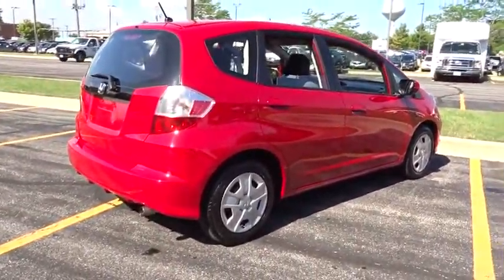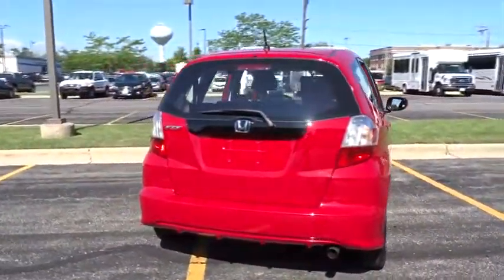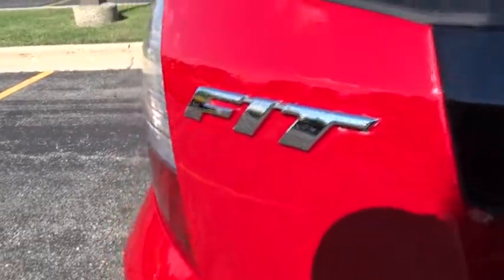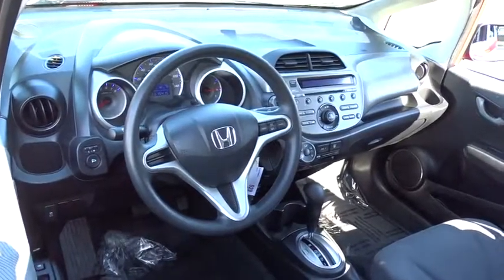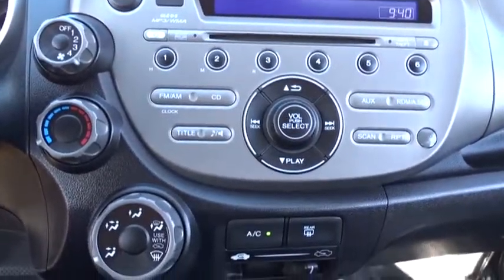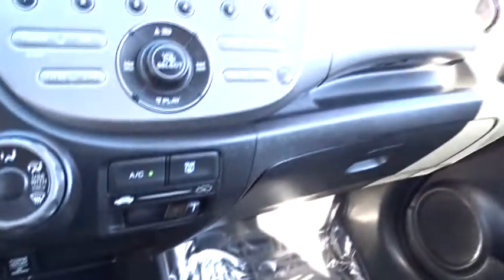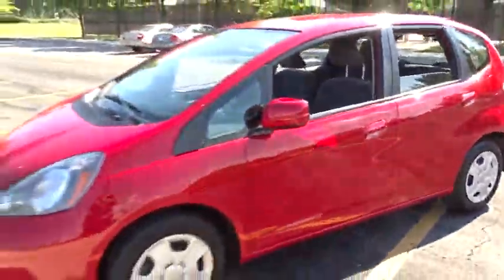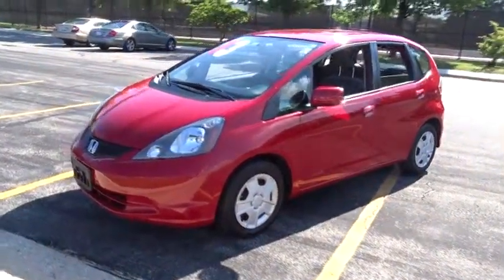2013 Honda Fit Schaumburg, Libertyville, Naperville, Huntley, Chicago, IL P6711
2013 Honda Fit
Castle Honda: Servicing Schaumburg, Illinois near Libertyville, Naperville, Huntley, and Chicago, IL.
2013 Honda Fit  - Stock#: P6711 - VIN#: JHMGE8H31DC028177